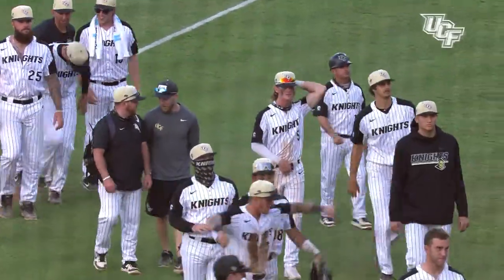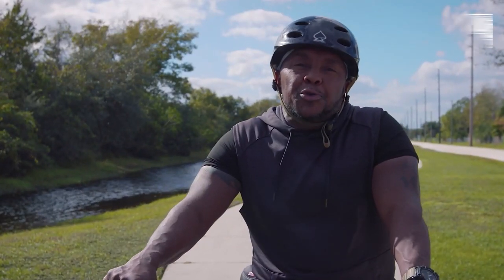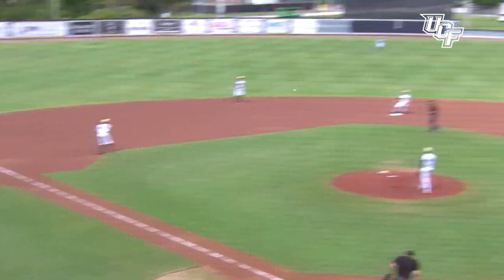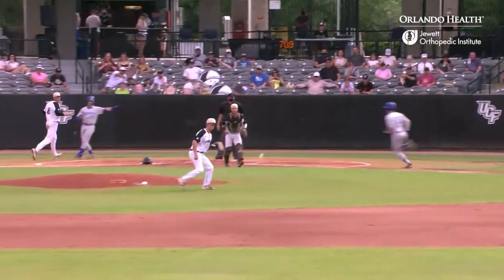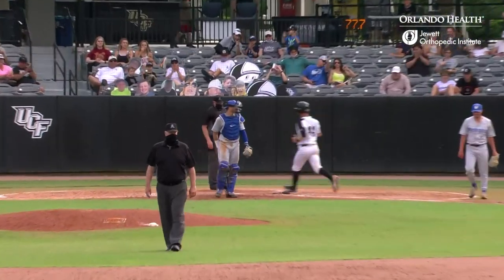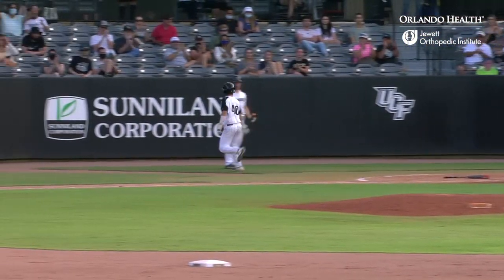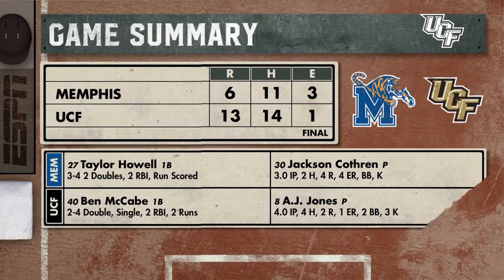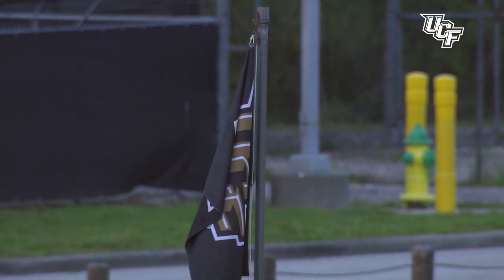Orlando Health Recap - UCF Baseball vs. Memphis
The Knights picked up a big, game three victory over the Memphis Tigers to take a 2-1 lead in the series! Check out the Orlando Health recap with Marc Daniels on the call.